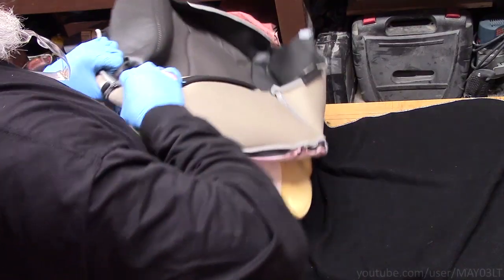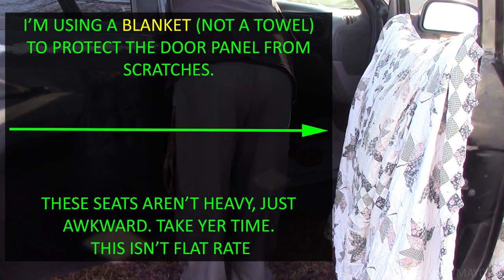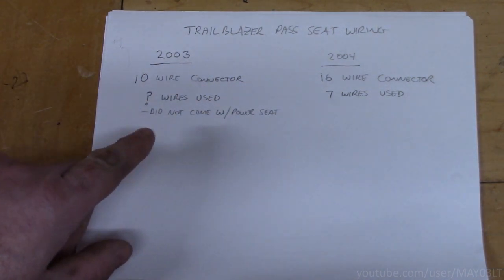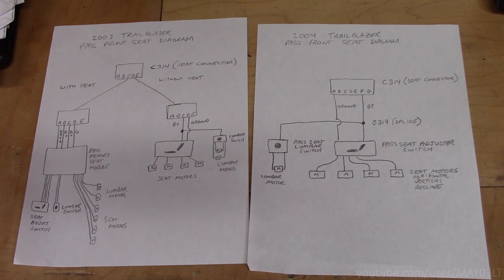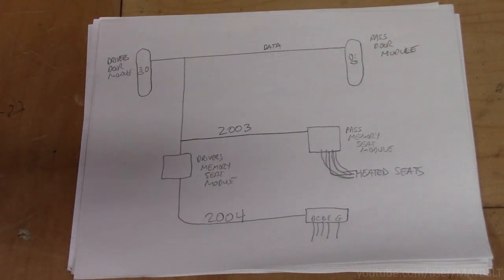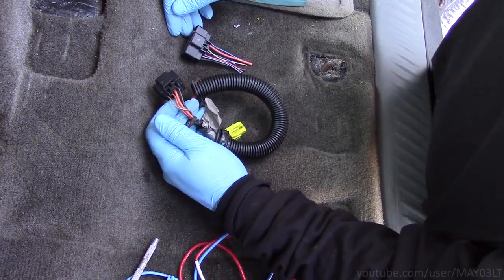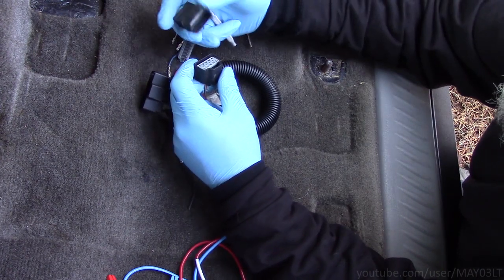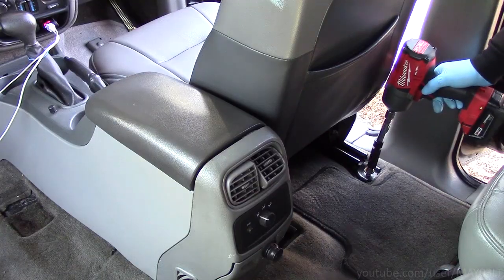2003 Trailblazer manual seat to 2004 power seat conversion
My 2003 Trailblazer came with a manual passenger seat. I swapped out seats between my 2003 and 2004, which has a power passenger seat. In this video we learn about the two variants of connector c314 in the 2003 and how we can rewire the seat connector of c314 in the 2004 to make this a plug and play install in the 2003. No, really, I didn't have to do anything except flip flop some pins between the two connectors to make it work. As explained in the video, adding heated seats is not part of this project.

If you are going to try this yourself, and are using a seat that has a different connector (like mine), keep in mind that I cut the truck side of the connector out of my 2004. If you buy a seat from a salvage yard, ebay, etc., chances are that the truck side of the connector will NOT come with the seat. In that case, you could hard wire power and ground from the truck to the seat harness. It won't be plug and play, but it will work.

Also, be sure to use the thicker orange wire for power. That one is protected by the 30 amp seat circuit breaker. The smaller orange wire is protected by a 10 amp fuse which will likely pop if it is used to move a seat.

50K is coming! Someone is going to win fat @#$%!!! ALL ABOARD!

Thanks Minty Green for your leather seats. RIP in peace.